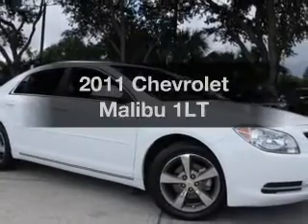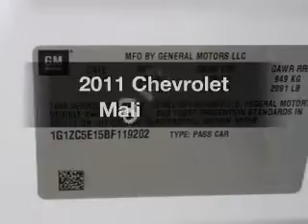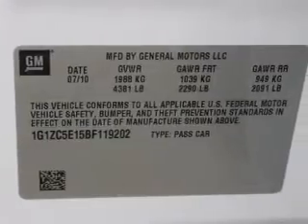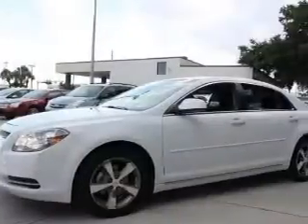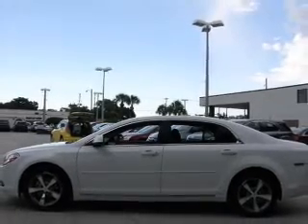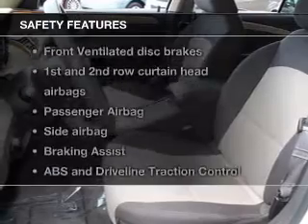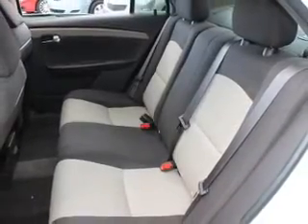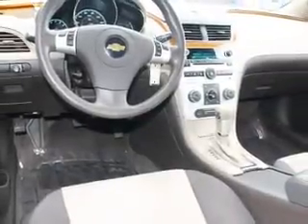2011 Chevrolet Malibu - St. Petersburg FL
Year: 2011
Make: Chevrolet
Model: Malibu
Trim: 1LT
Engine: 2.4 liter inline 4 cylinder 16 valve
Transmission: 6-Speed Automatic
Color: Summit White
Mileage: 35003
Address:
5326 34th St N